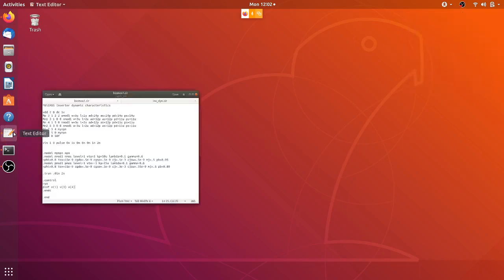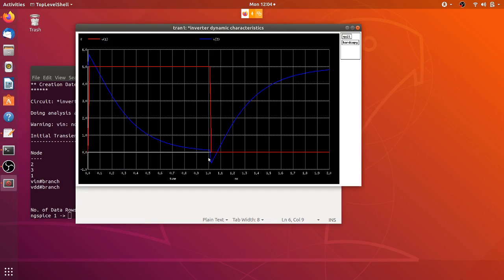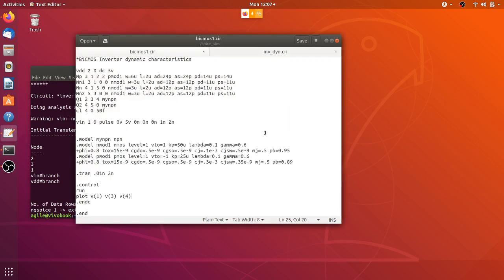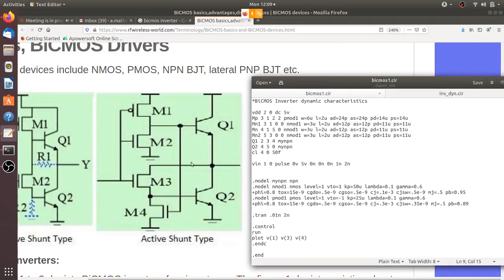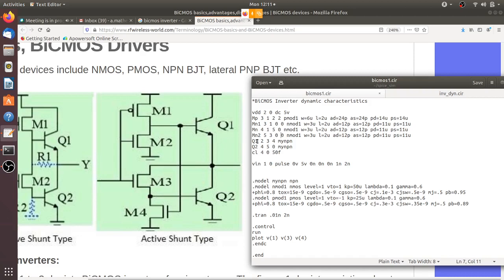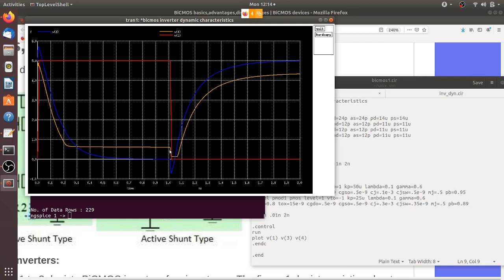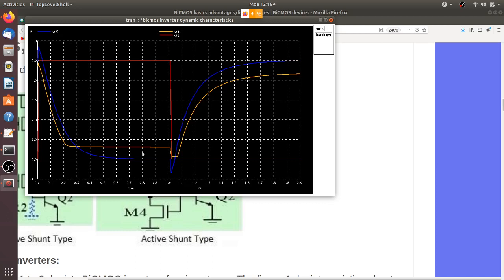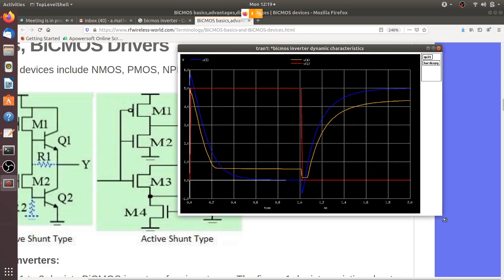BiCMOS Inverter - Improved Dynamic Characteristics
Online demo session on ngspice simulation dt. 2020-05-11